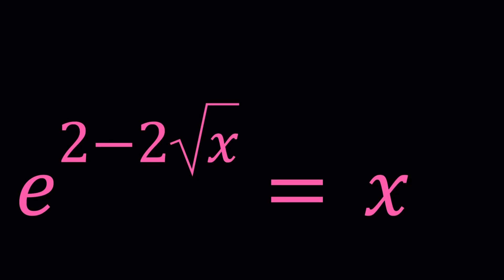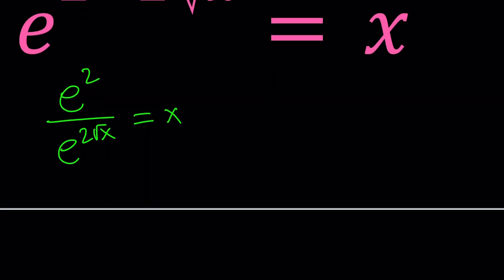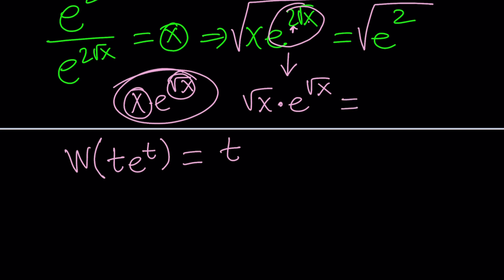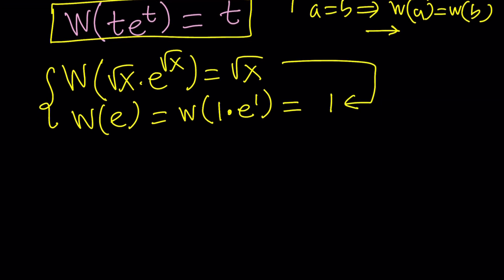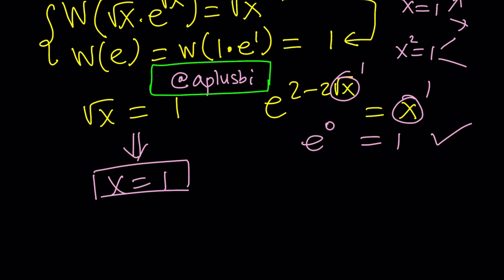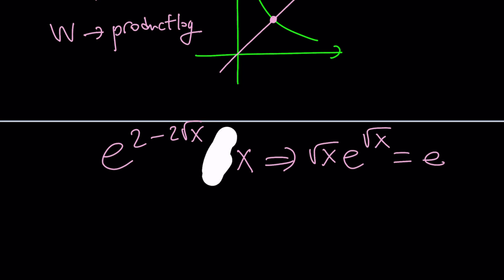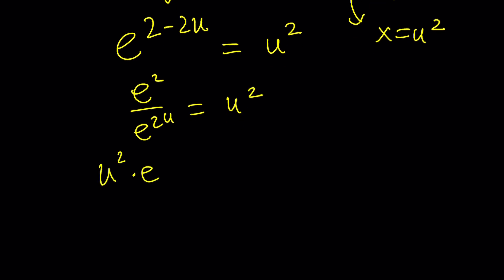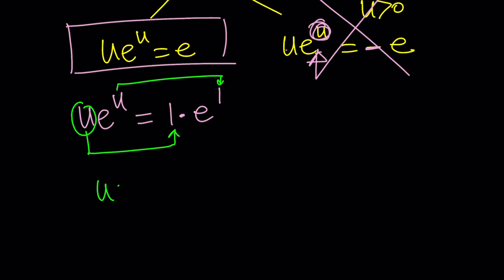An Interesting Nonstandard Equation from @SyberMath😄